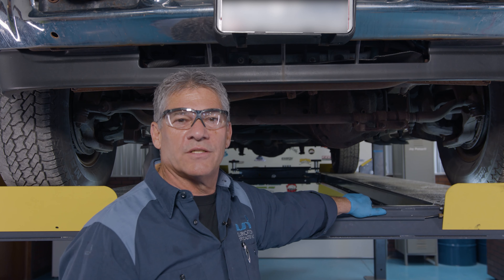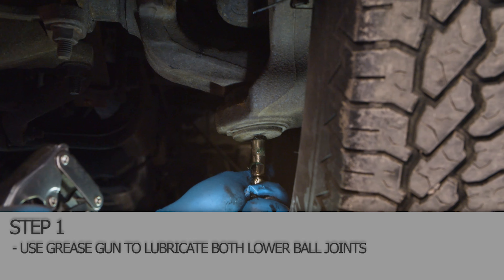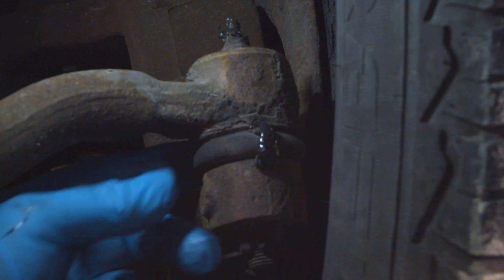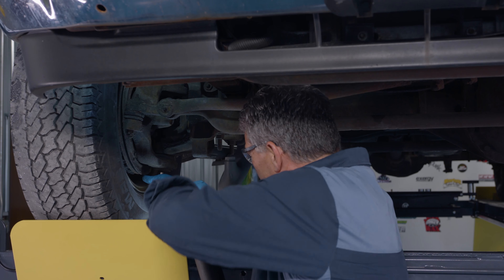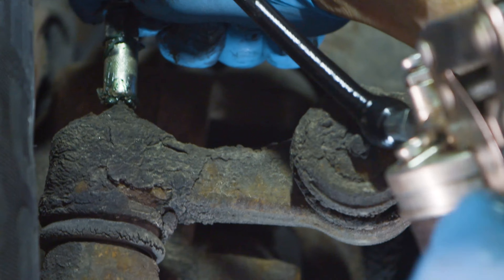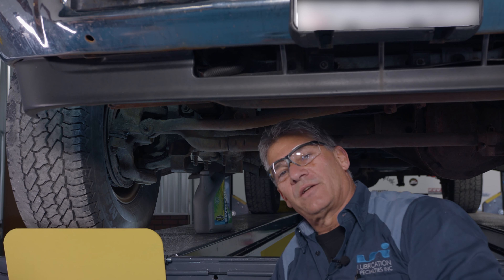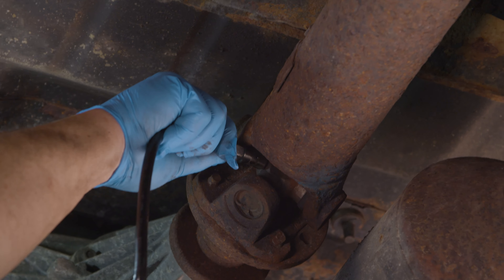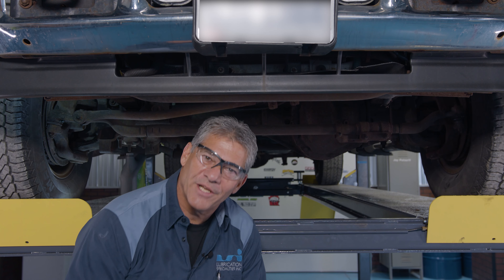How to Grease Front End & Driveshaft Zerks on a 2003-2007 Ford F-250/F-350 6.0L Powerstroke.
Greasing front end and driveshaft zerks on a 2004 Ford F-250 with a 6.0L Powerstroke.
Model Years: 2003, 2004, 2005, 2006, 2007
Ford Super Duty F-250 and F-350

It is intended to provide general guidance only. Tools, techniques, best practices, products and regulations are continually changing, We assume no responsibility for the completeness, reliability nor accuracy of the information in this video. It is the responsibility of the viewer to ensure compliance with all applicable laws and safety regulations. Hot Shot’s Secret disclaims liability for any omissions, errors, material performance or the outcome of any project.  Any action you take upon the information in this video is strictly at your own risk and we will not be liable for any losses and damages in connection the use of this video. If you have a question regarding any element of a project, please consult a professional rather than exclusively relying on this video.